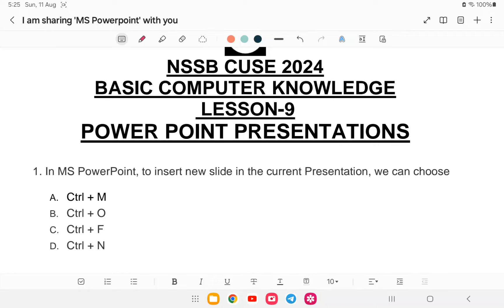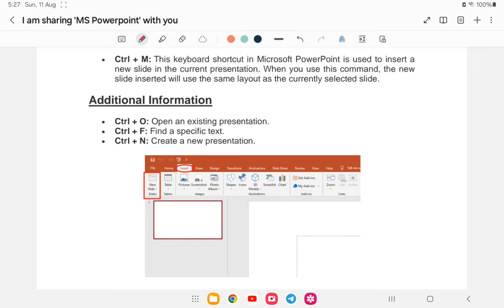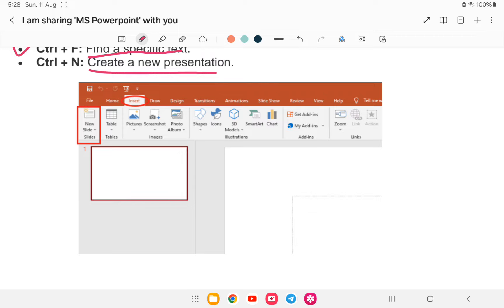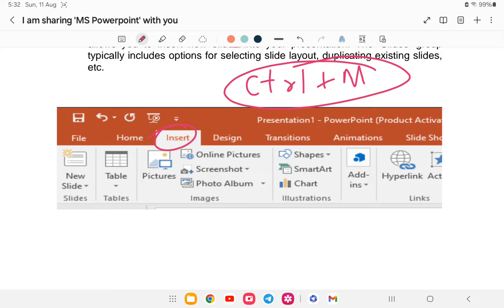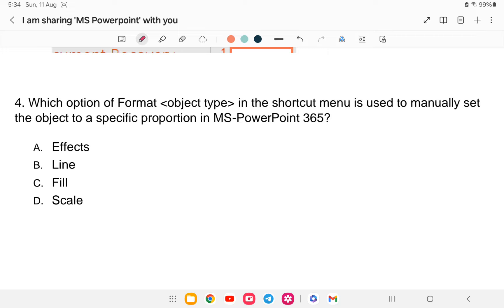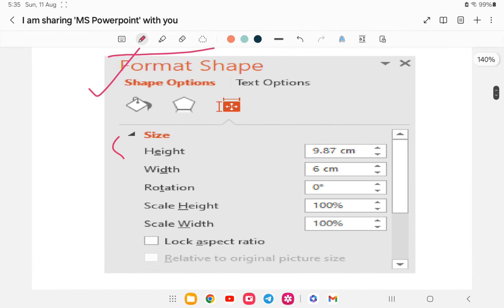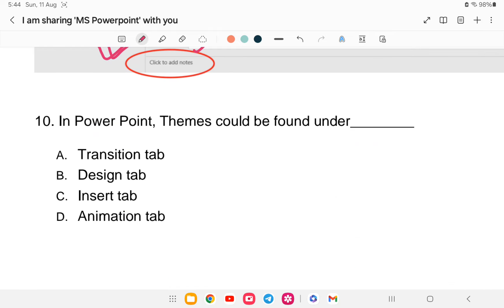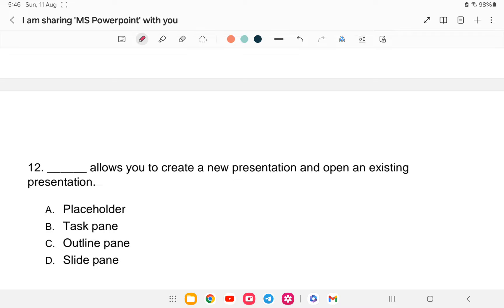NSSB CUSE 2024 | Computer | PowerPoint Presentation| Lesson- 9